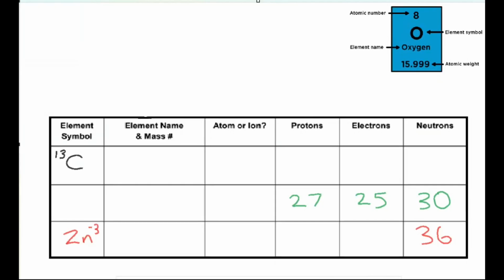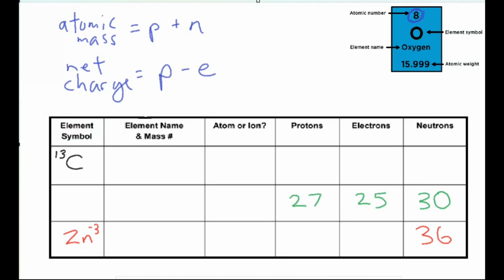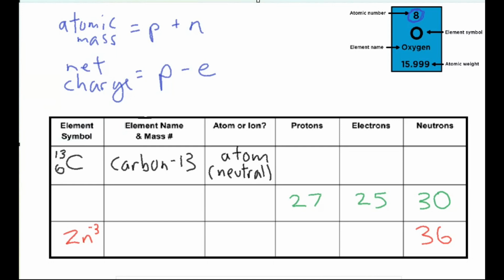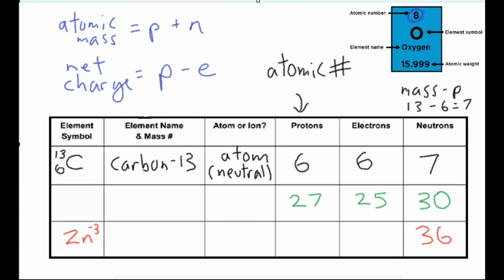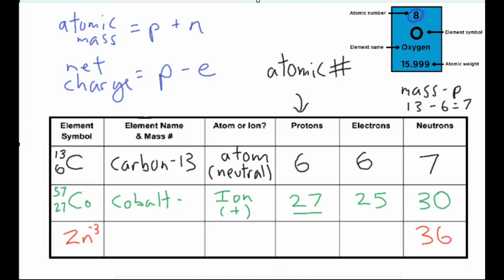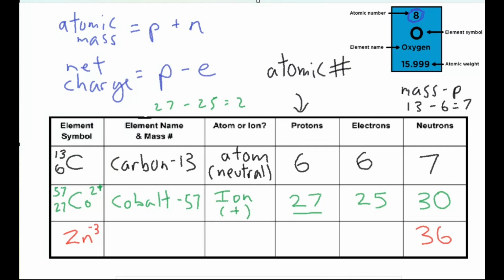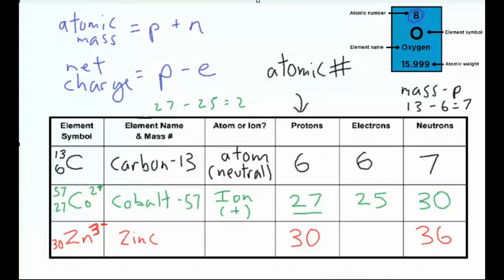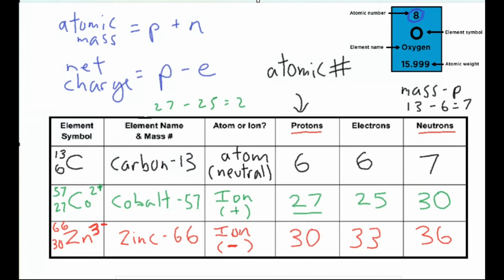Atom Calculations Explained! (protons, electrons, neutrons, mass, & charge)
In this video, multiple atom calculations are explained to show how to solve for the number of protons, neutrons, electrons, the net charge, and the atomic mass.